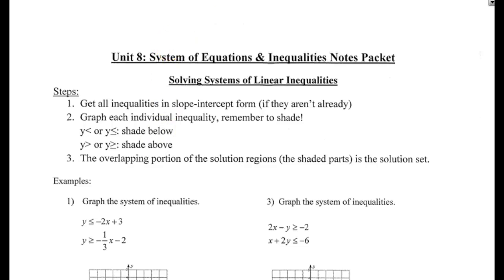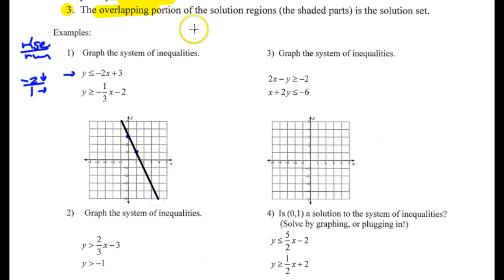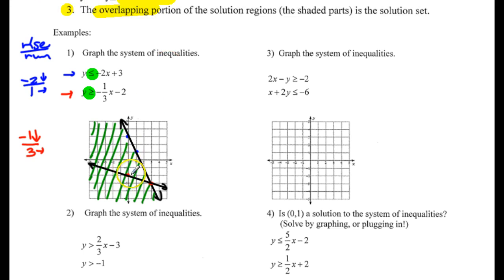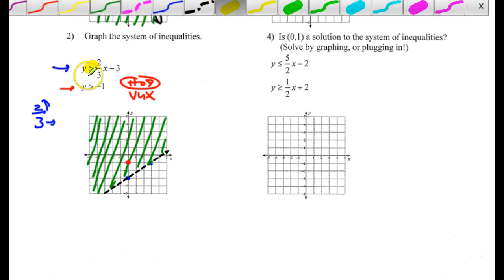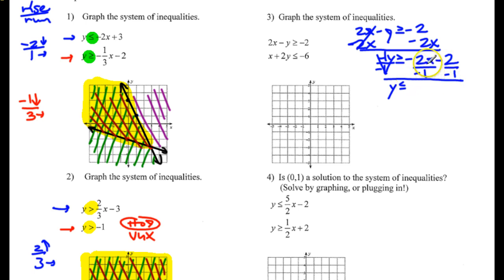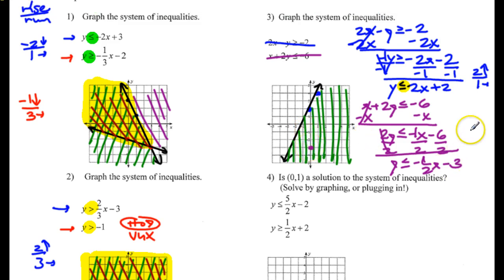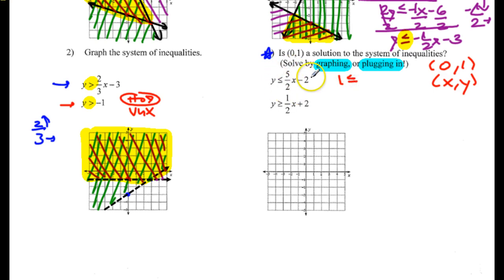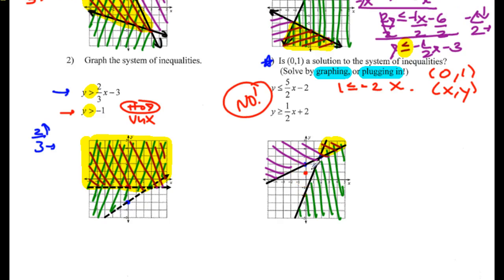Unit8 Podcast1 2014